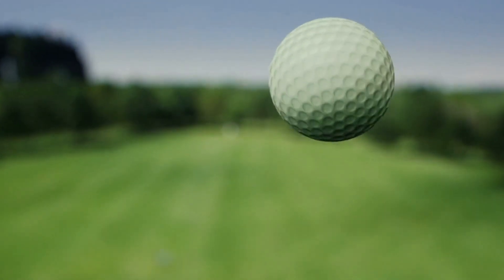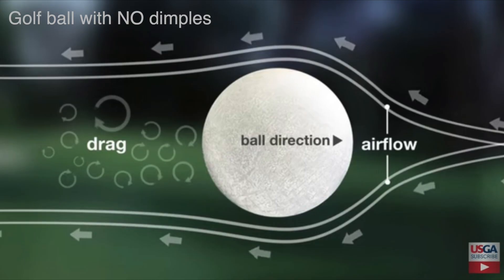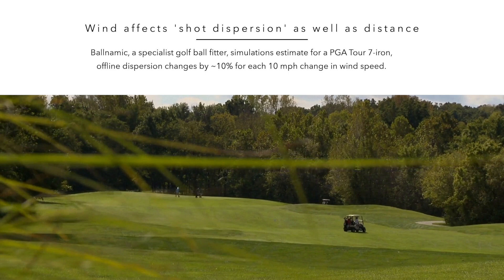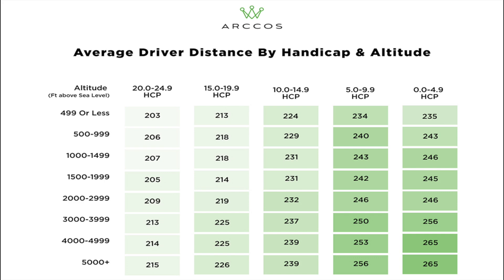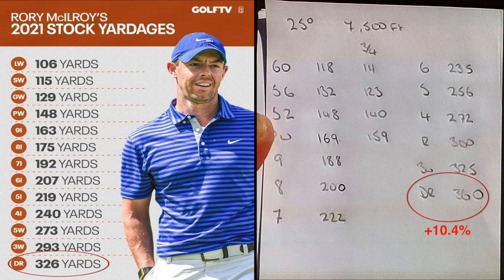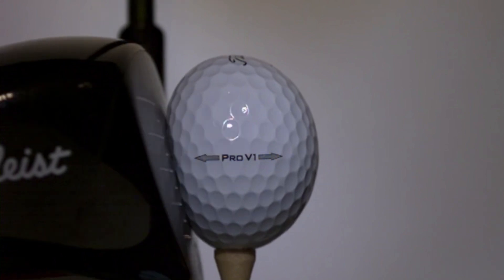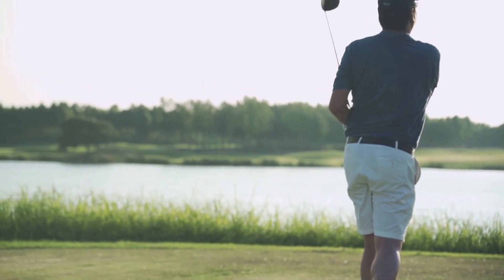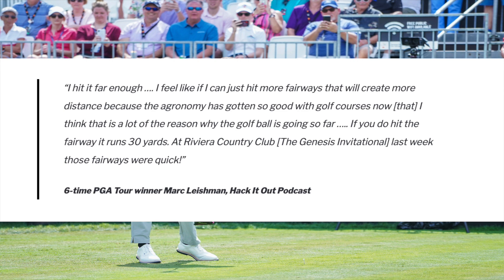How Much Does Wind, Altitude, Temperature ... Affect Golf Ball Distance?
Golf is a hard enough game as it is without adding the variables outside your control into things but they are obviously a fact of playing the game and given the importance of distance and its proven direct link to scoring it is clearly vital that players understand how much external factors affect golf ball distance.

So in this video we look at each of the key factors of weather - wind, temperature, humidity - and course geography - altitude and slopes to understand what affects the distance a golf ball travels and by how much.

0:00 Introduction
0:59 Wind's Affect On Distance
6:07 How Much Does Altitude Affect Distance?
10:14 Does Temperature Affect Distance?
12:30 Humidity's Affect On Distance
14:40 How Do Slopes Affect Distance?